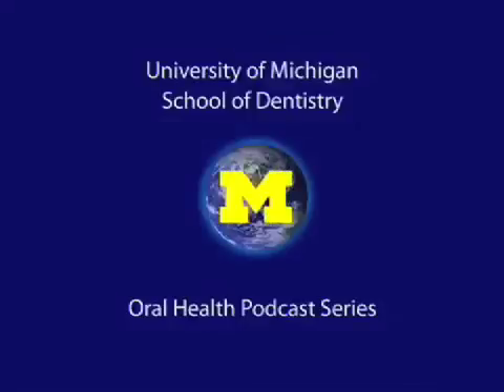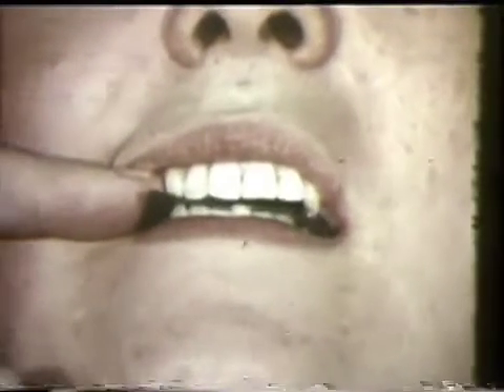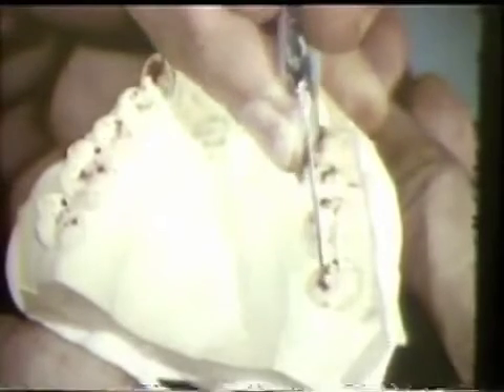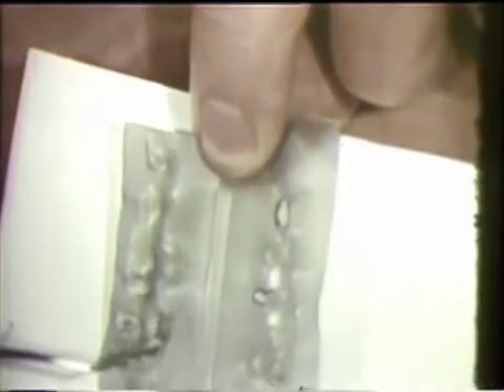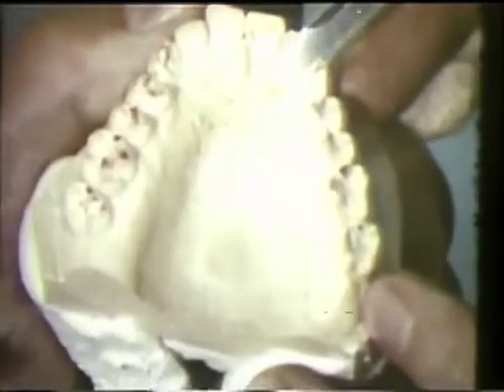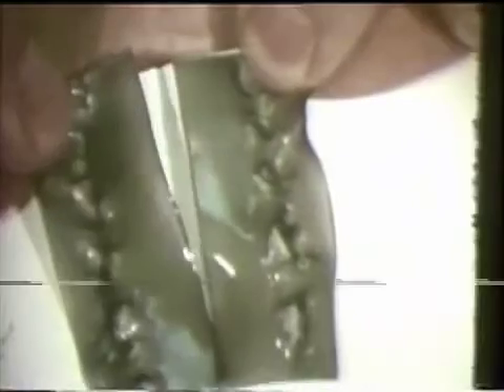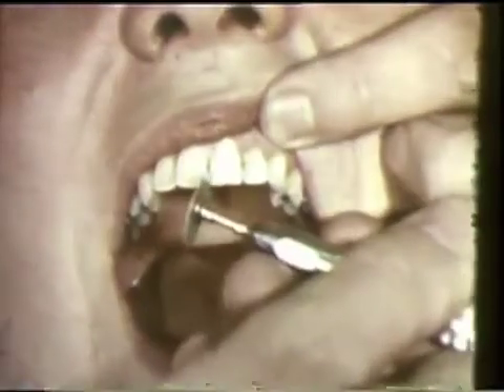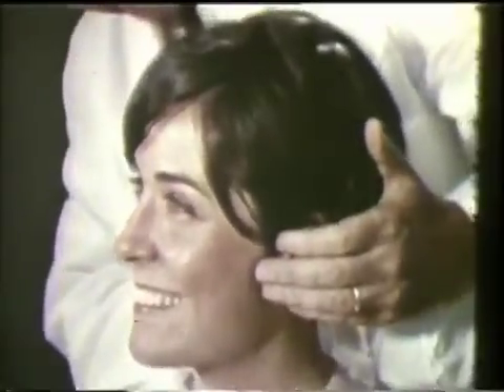Occlusal Adjustment Part II (Lateral & Protrusive)